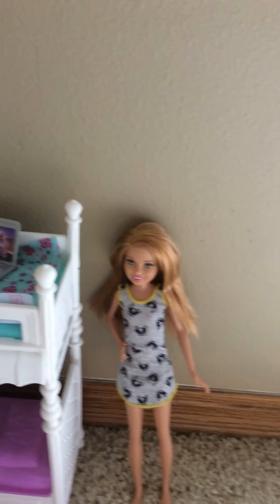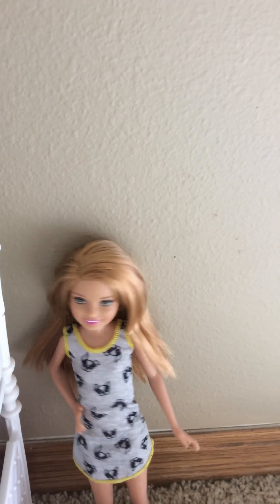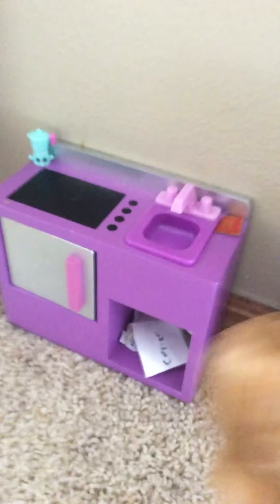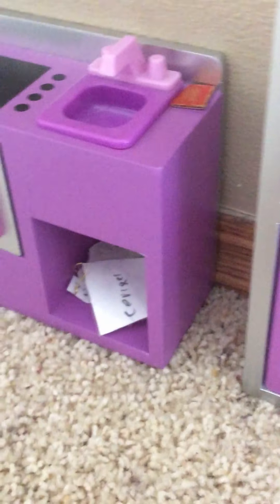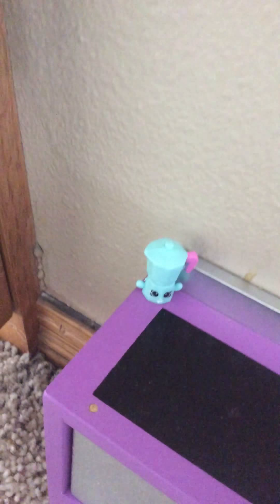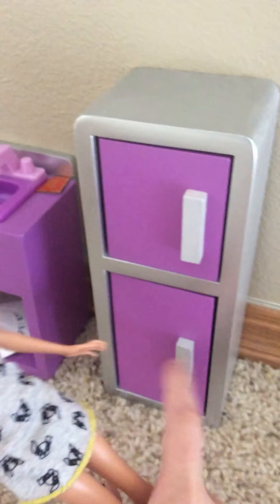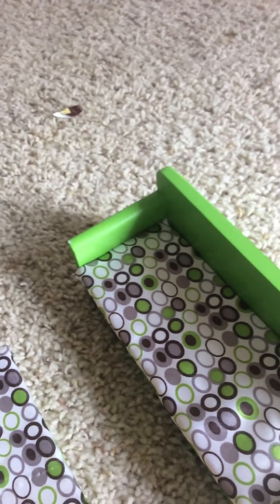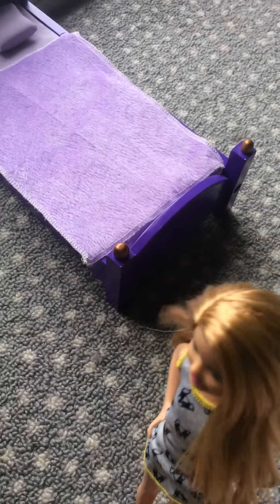Stacies house tour